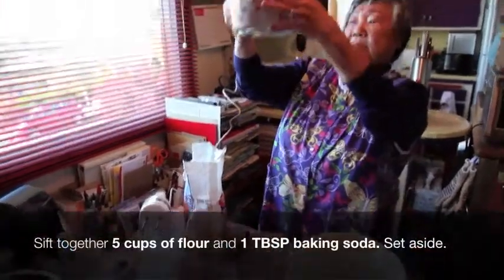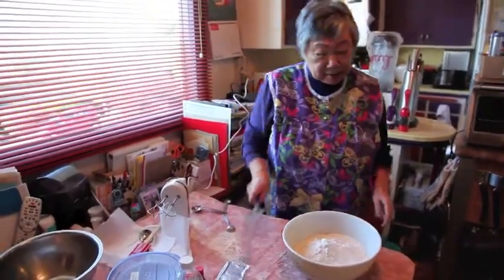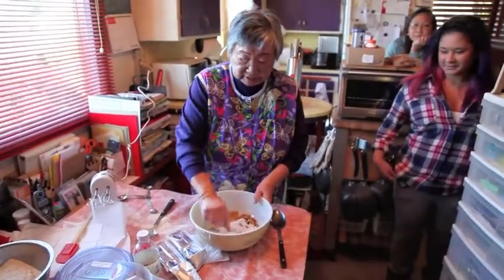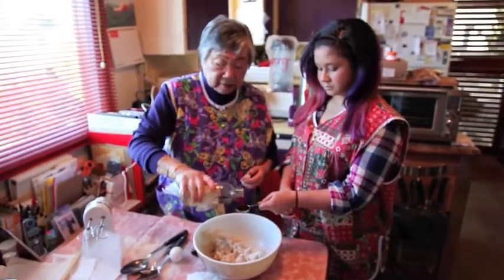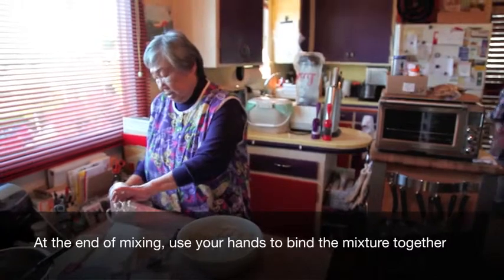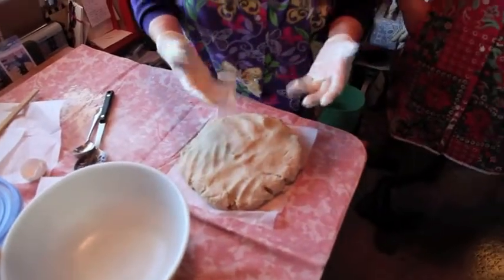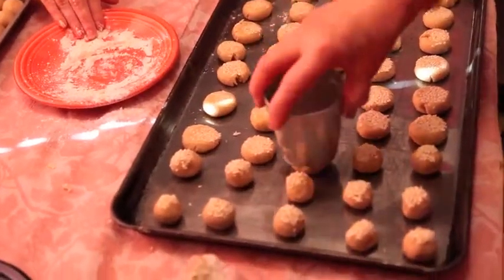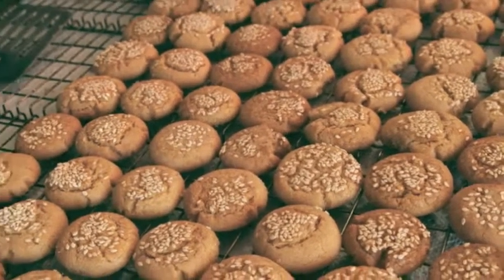Auntie Lil's Sesame Cookies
Auntie Lil teaches us how to make Chinese sesame cookies. The recipe in the video makes about 90+ small cookies.